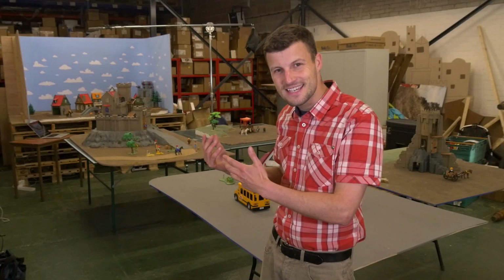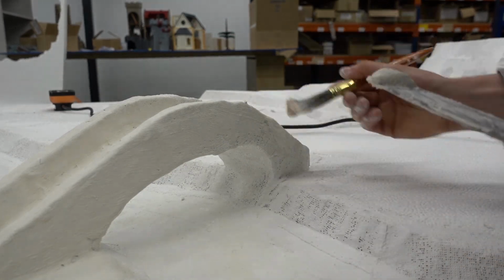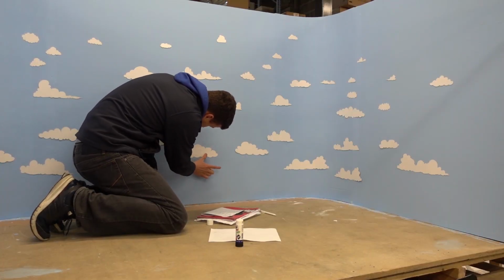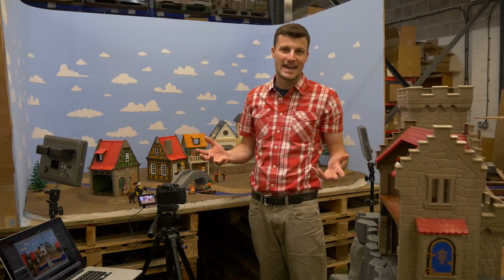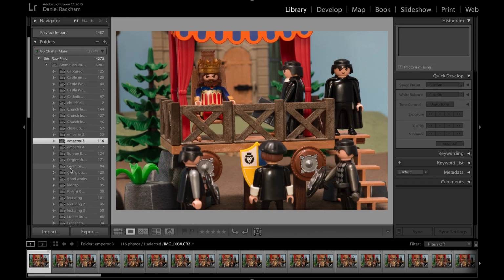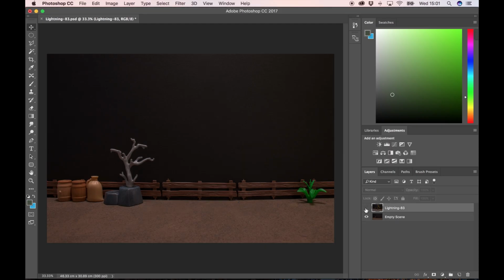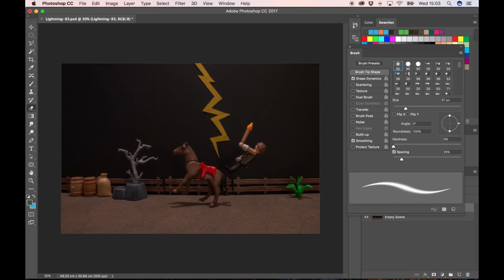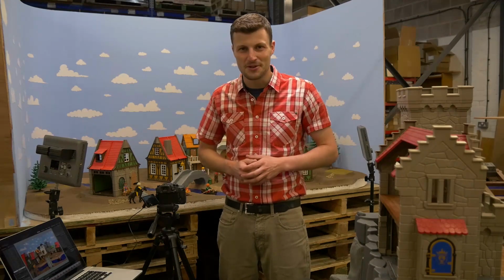Behind the Scenes of the Martin Luther Playmobil Animation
Go Chatter makes quality videos to serve churches and equip those in ministry. Our aim is to get people talking about Jesus. If you would like to use this video, download it from our

See how the sets were created and the Playmobil characters brought to life in this behind the scenes video of the Martin Luther Playmobil animation.

The video gives a basic overview of how the stop motion was created including the different software packages (Lightroom, Photoshop and Premier Pro) that were used.

And guides you through how the sets we made from polystyrene, plaster bandage and polyfilla.